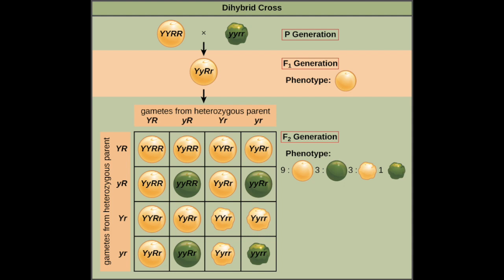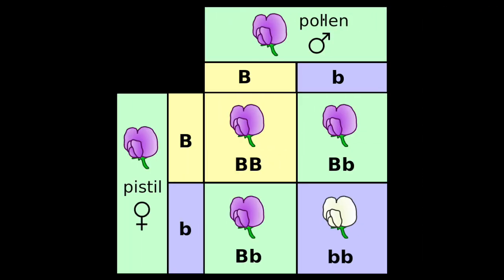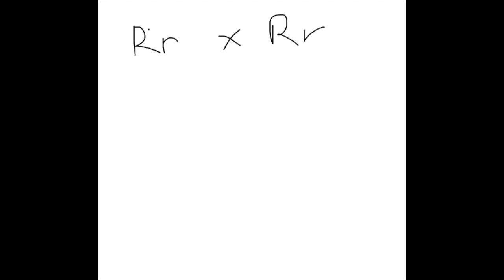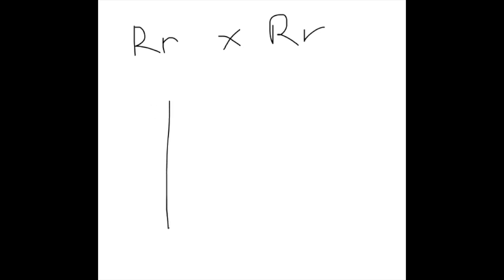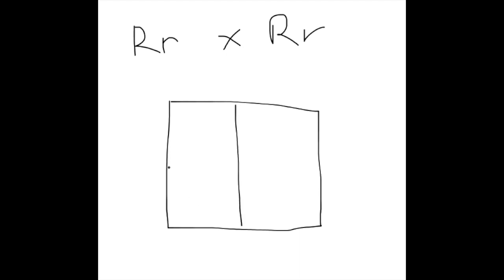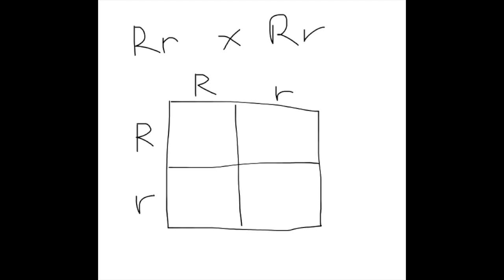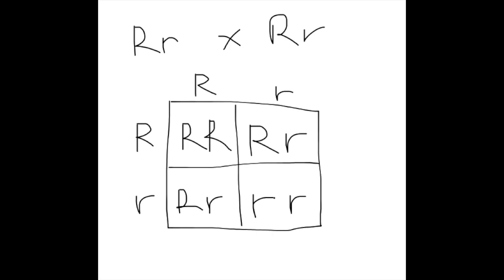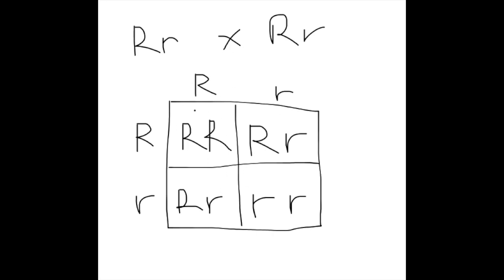Mendelian Genetics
This video is about Mendelian Genetics